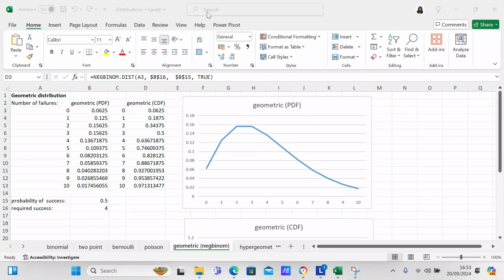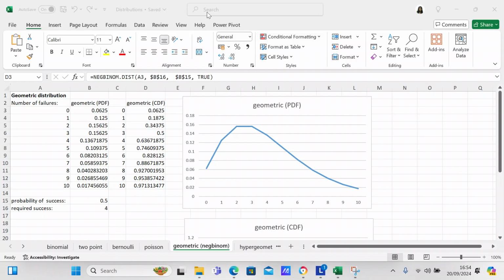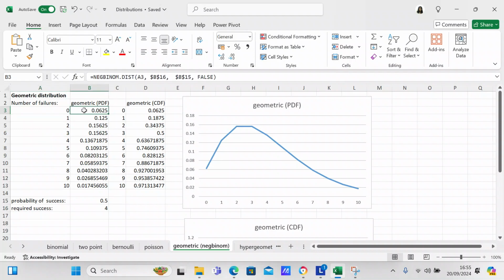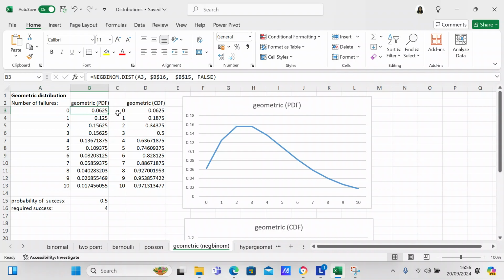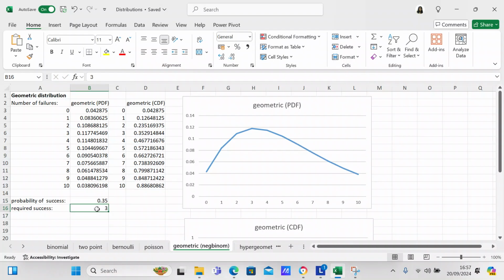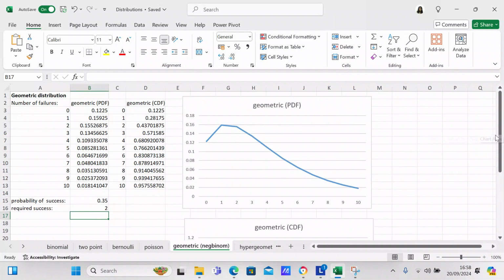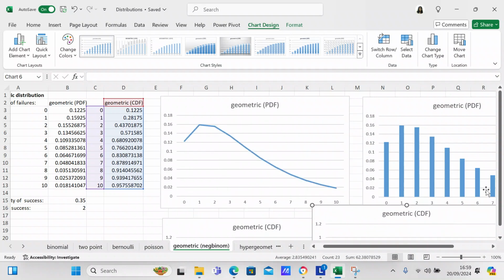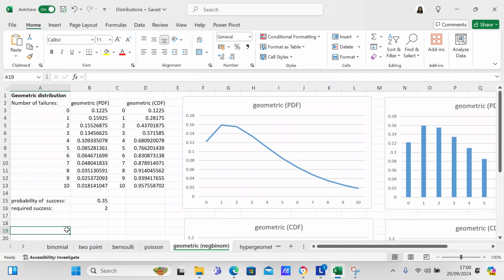Create a geometric distribution in Excel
In this video I discuss how to create a geometric statistical distribution in Excel.